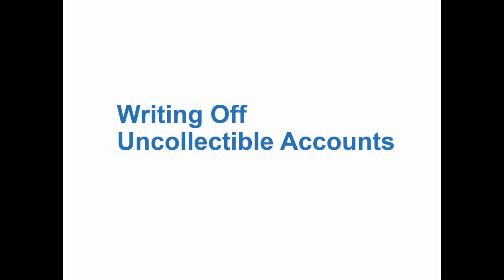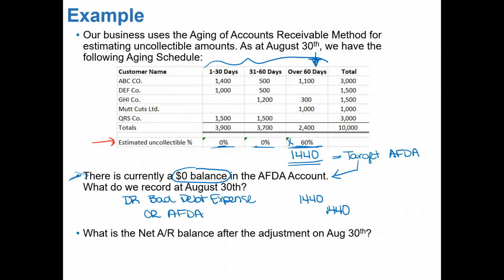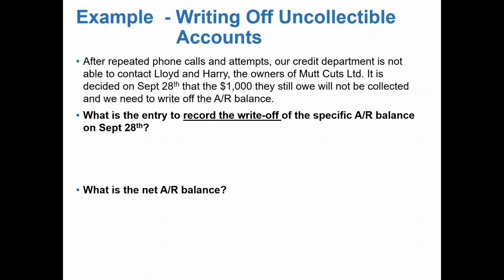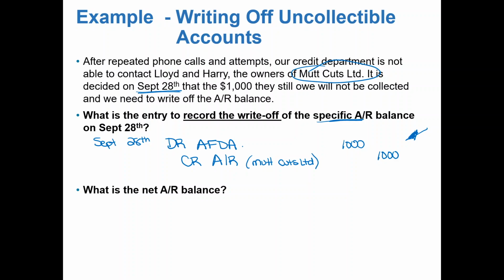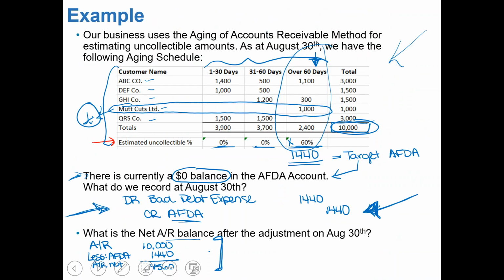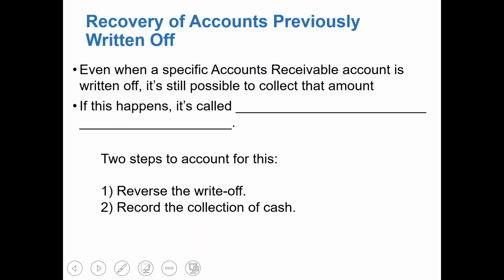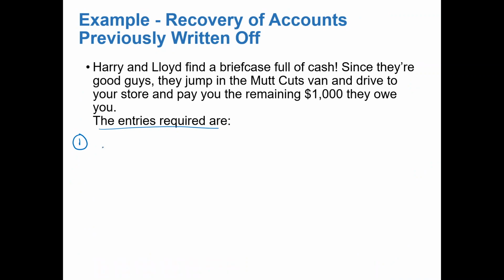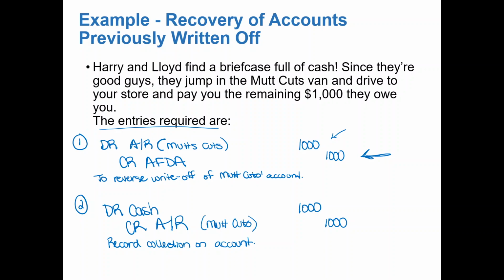Video 5 - Write offs and Recoveries